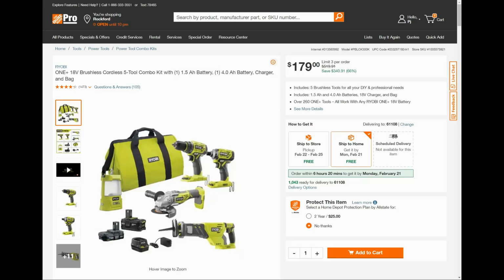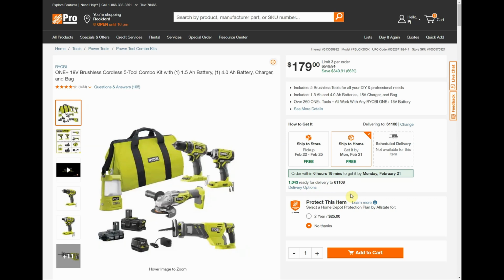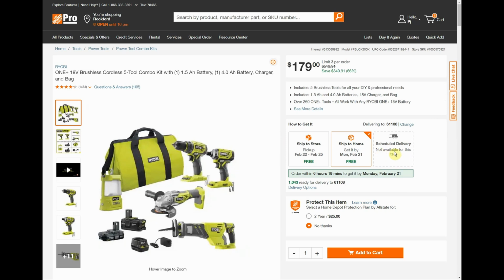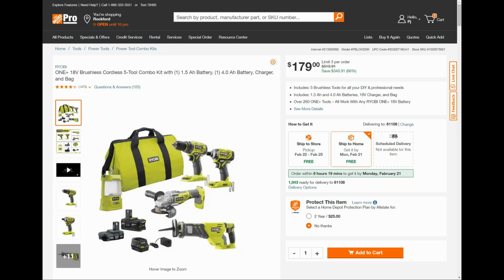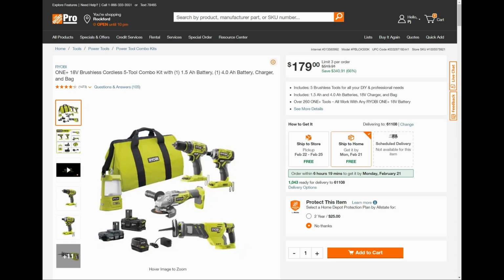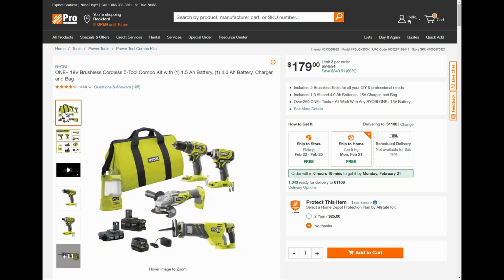Throwing A Bone To The Ryobi Fans!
Great price on this 5 tool Ryobi kit at Home Depot. Did I mention they are all brushless tools? Even the light.

PJ
2205 S Perryville Rd. STE 138